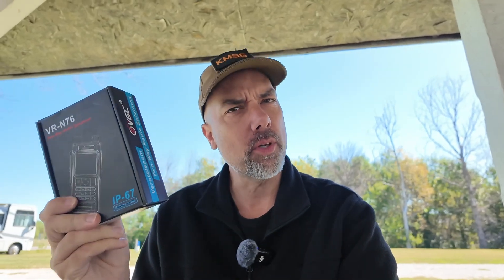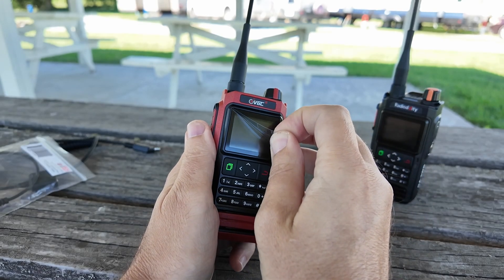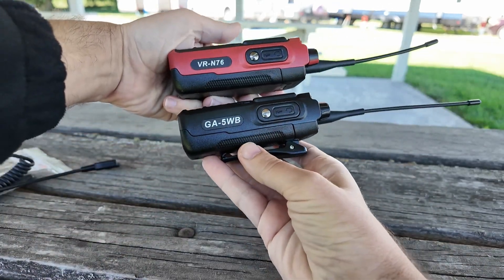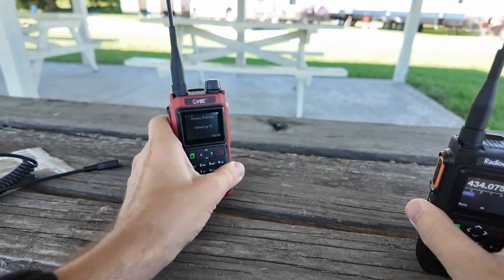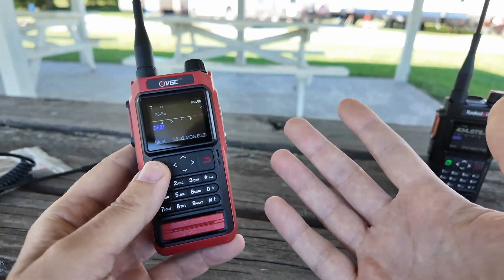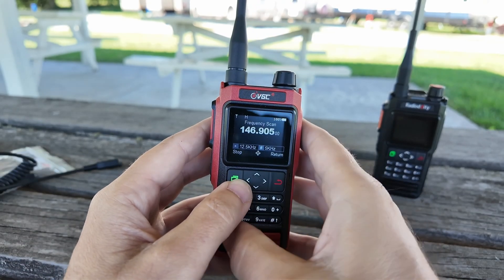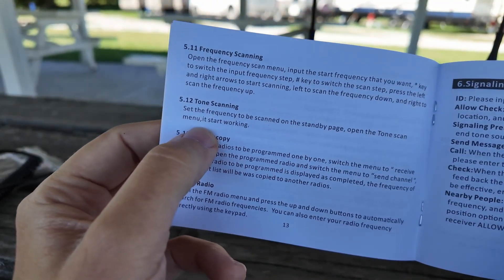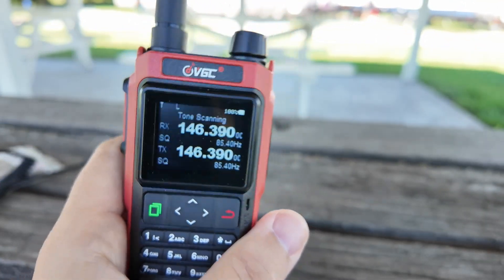CLONING & That Weird Connector On The Side?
Let's dive into the Frequency Scan, Tone Scanning, and Sync Settings of the Vero VR-N76, Btech UV-PRO, Radioddity GA-5WB.  We'll also figure out what's going on what that M Connector and make it a K connector like GOD INTENDED!

👉 Btech UV-Pro
👉 Yaesu FT-5DR
👉 M To K Microphone Adapter
👉 AIOC Adapter for Digital HT Modes
👉 DigiRig Cables